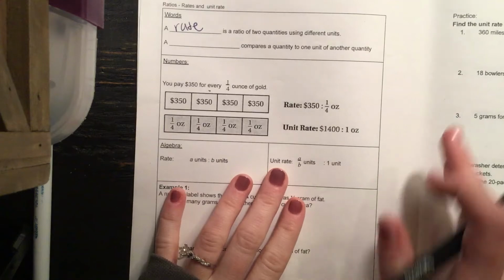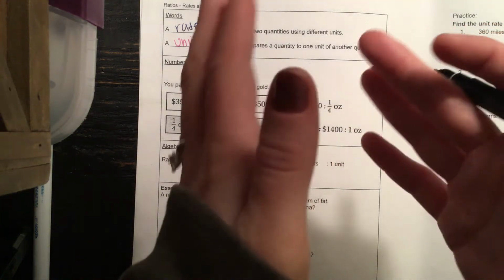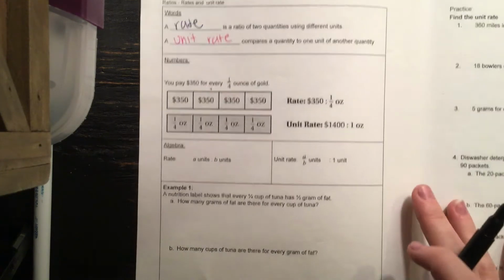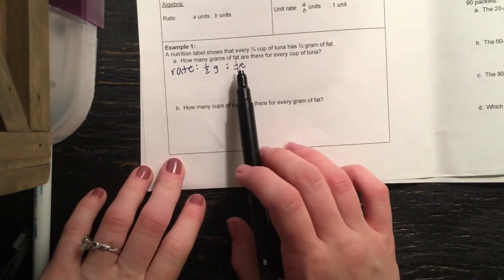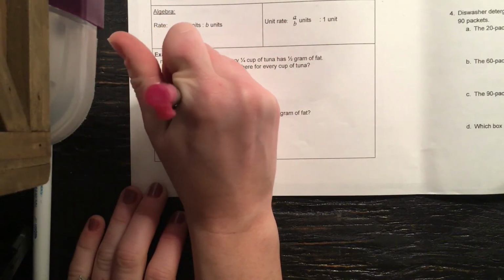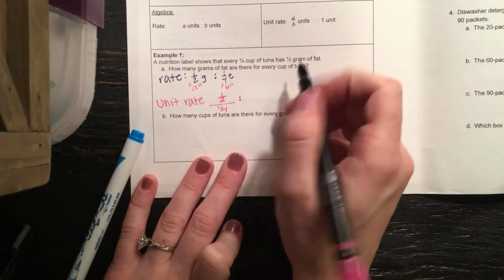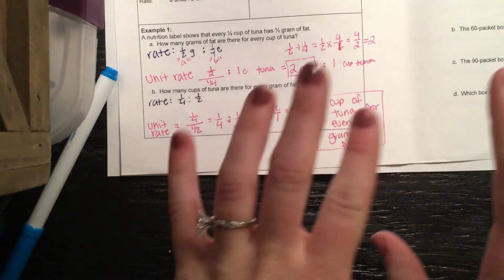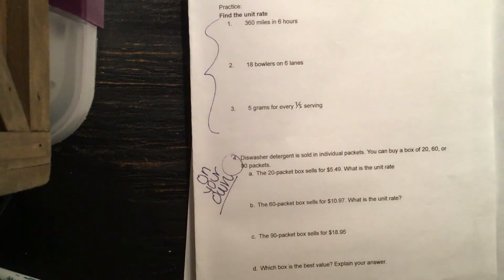ratios rates & unit rates